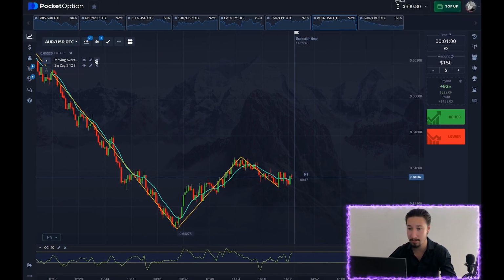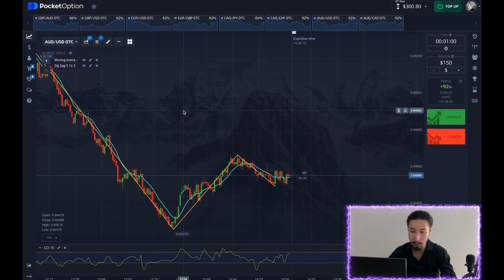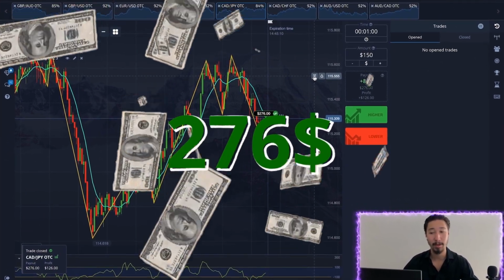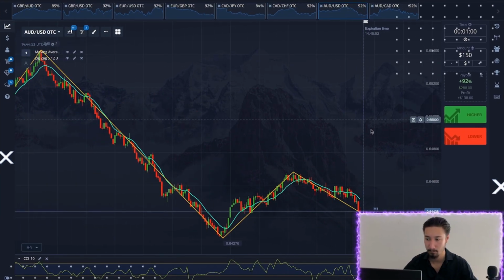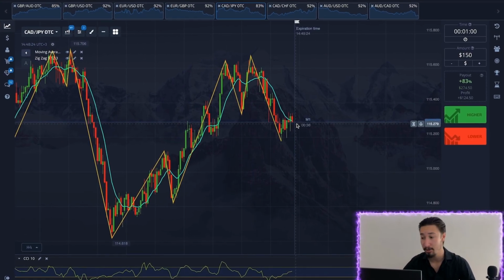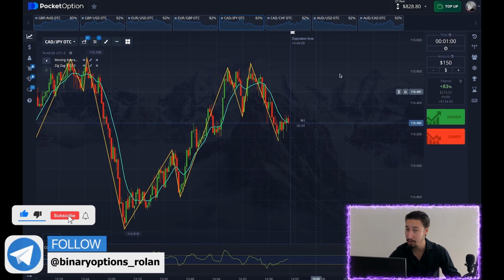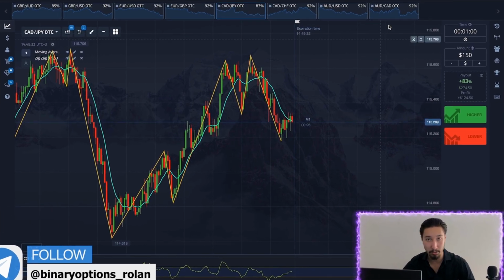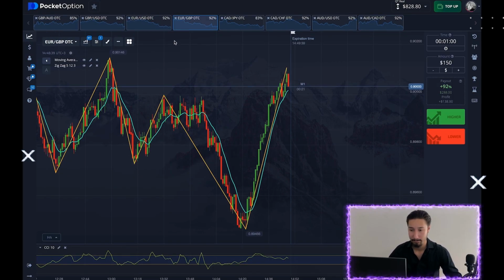Pocket Option 2026 High-Accuracy Strategy: Filter Bad Trades | Scalping Trading for Beginners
In this video I break down a Pocket Option 2026 High-Accuracy Strategy built to filter bad trades before they happen. You’ll see how I validate conditions, avoid weak setups, and follow clear rules inside Scalping Trading for Beginners. The session includes practical examples and step-by-step logic so new traders can understand how filtering improves accuracy, reduces mistakes, and helps build a cleaner, more controlled trading process on Pocket Option.